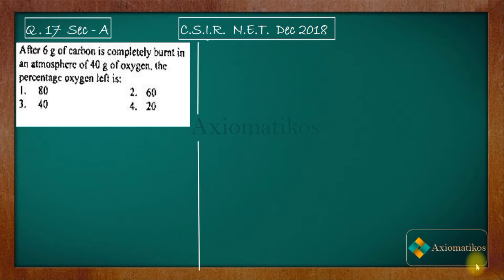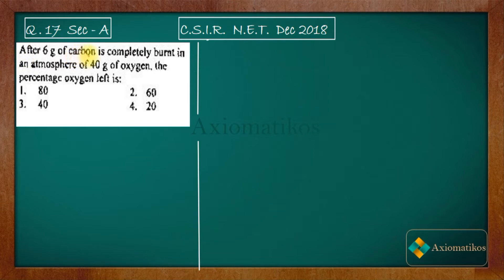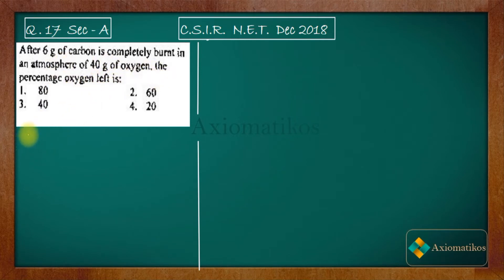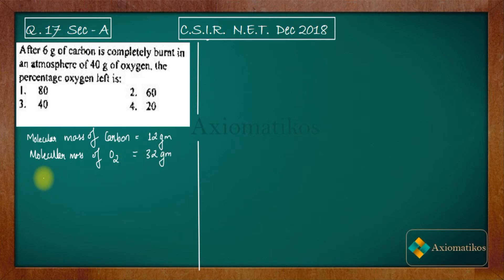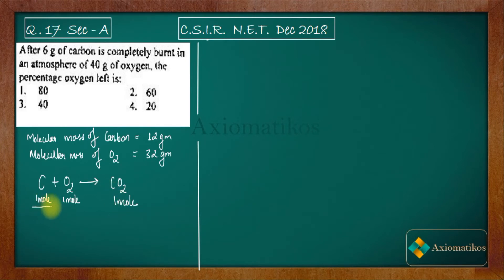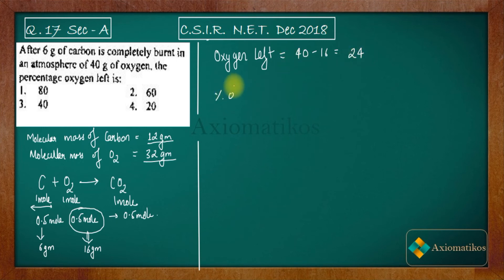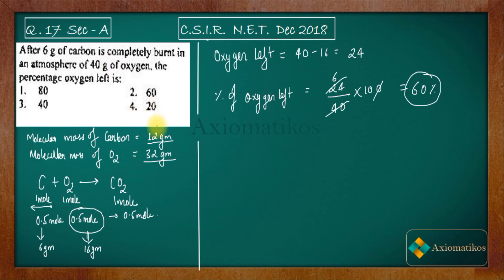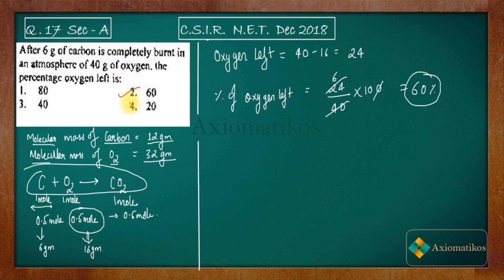CSIR NET Mathematics Solution Dec 2018 | Question 17 | General Aptitude | Shortcut Tricks